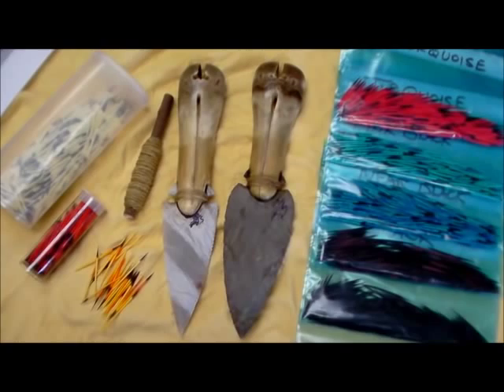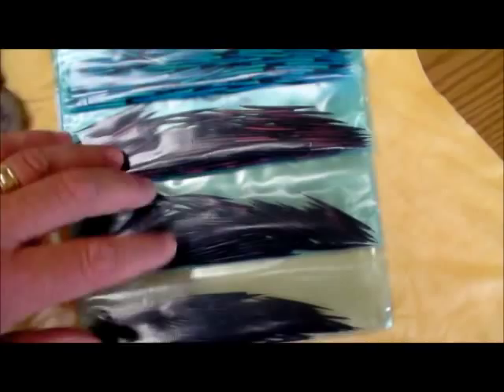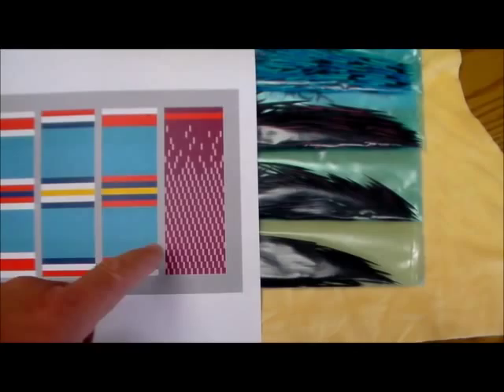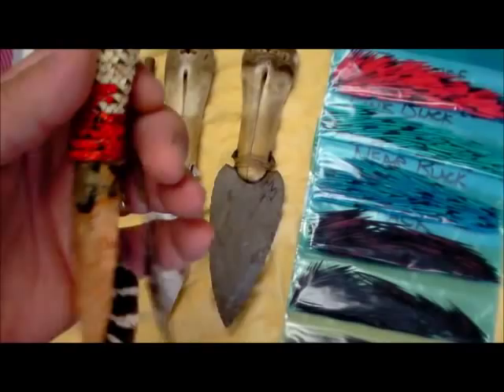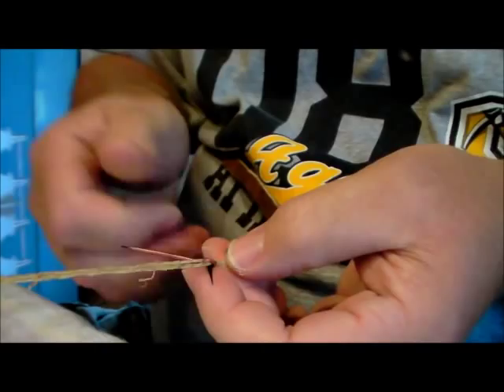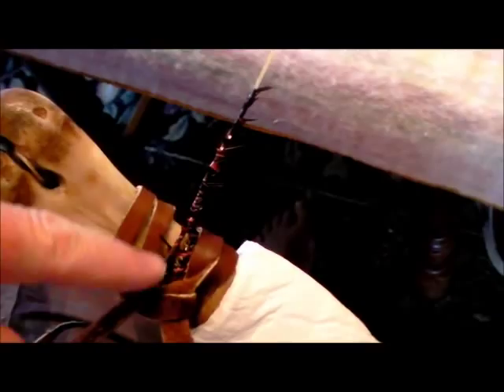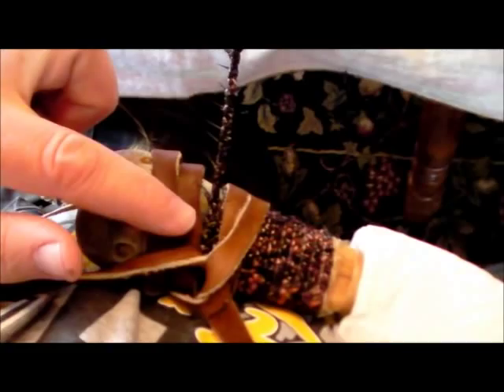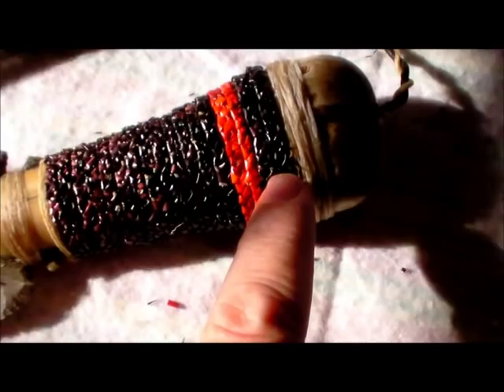Adding Plaited Porcupine Quillwork to a Flint Blade Pt 1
Plaiting some dyed porcupine quills on a couple of flint knife handles. Focusing a bit more on different designs and how they come out. Part one is using purple and red quills. Some of the purple quills dyed very dark and some a bit lighter. Will start with the lighter quills next to the blade then slowly start using darker quills. Will add two rows of red quills close to the end. The knife is finished with a porcupine hair tassel tied on with black and tan horse hair rope.